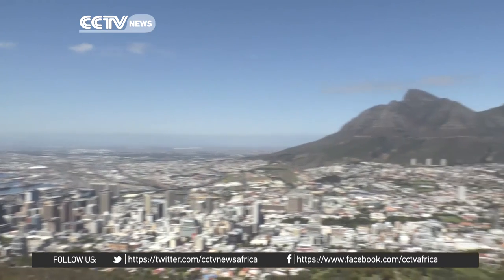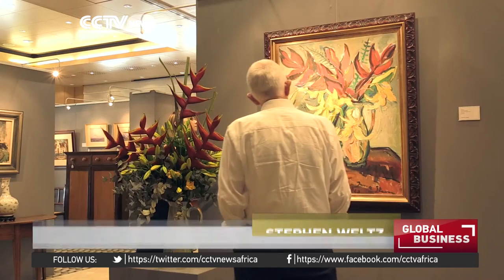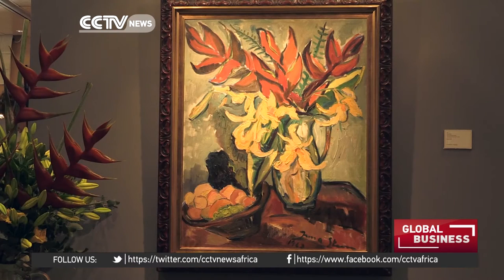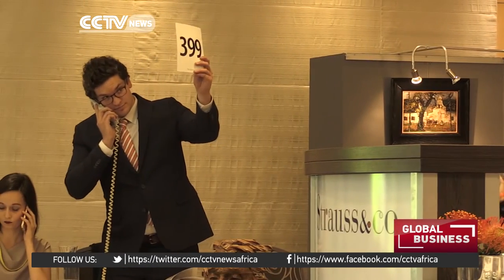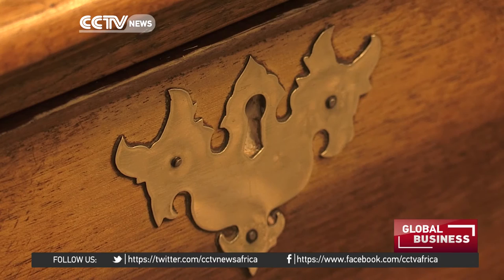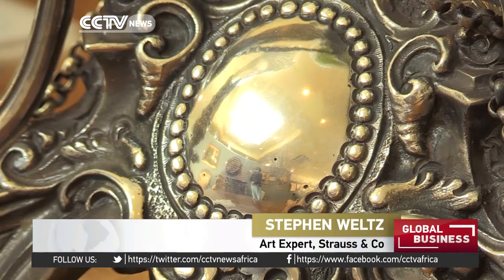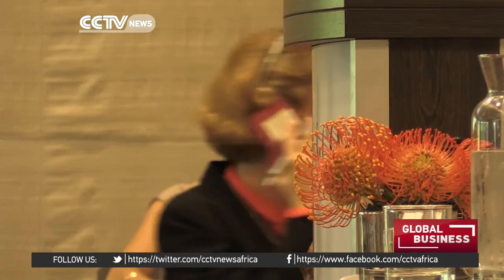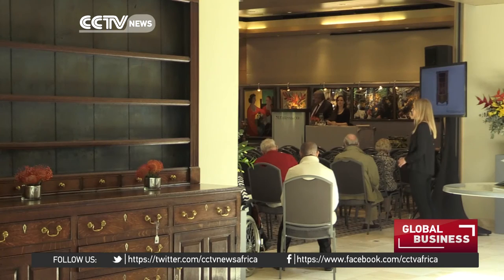Demand for South African art grows with international buyers increasing purchases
Oficianados will say that beauty is in the eye of the beholder, but when it comes to art and auctions the price a collector is willing to pay is a personal matter, Angelo Coppola reports on value and size of South African art scene.